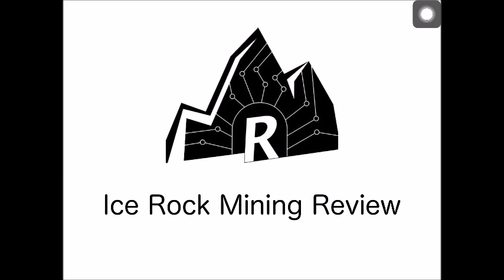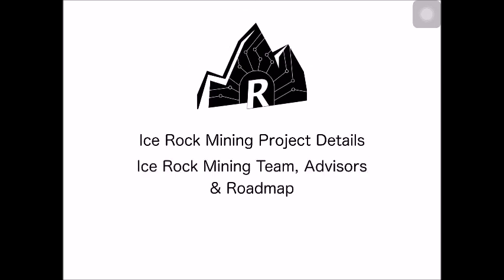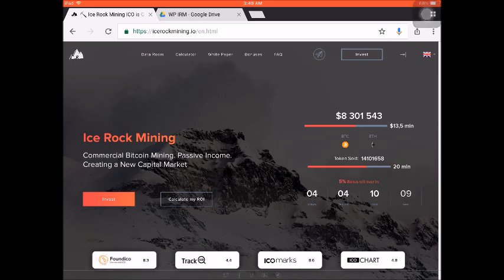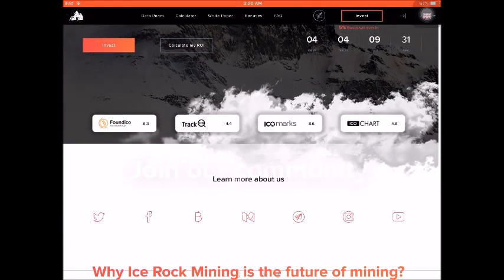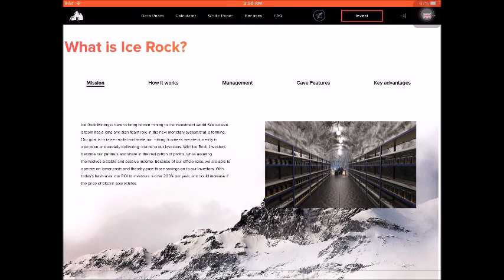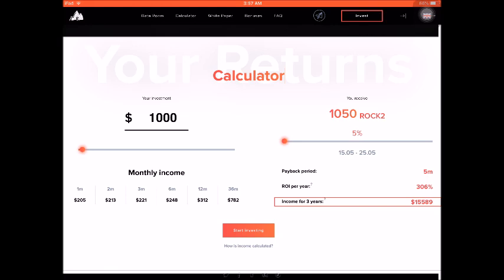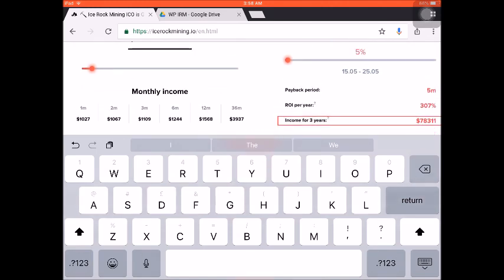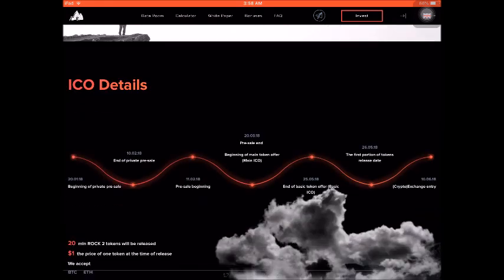Ice Rock Mining Review: Commercial Bitcoin mining at its finest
NOTE: To fully verify that this is my video, kindly PM me on my Bitcointalk profile link above and I will respond to you as my proof.

Ending credits: AAA VFX